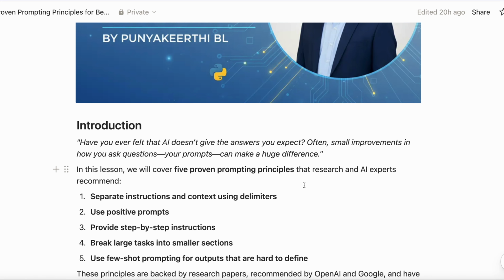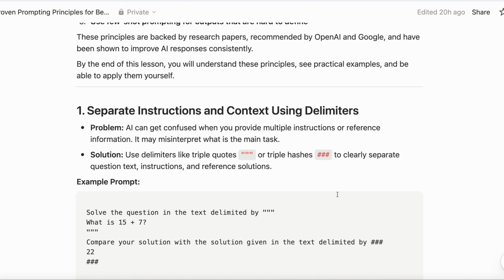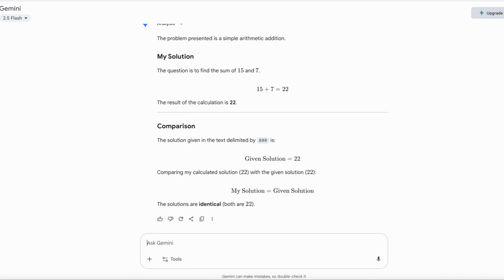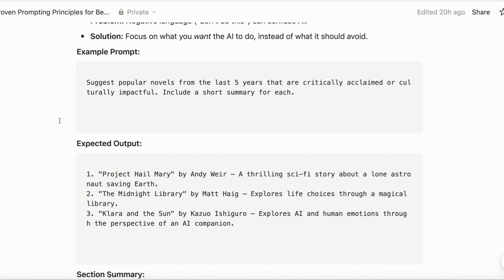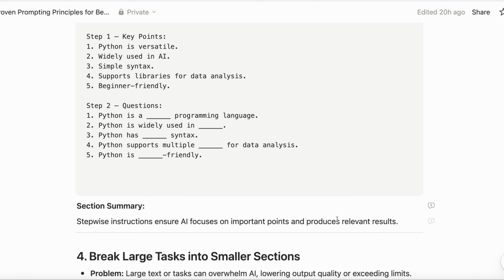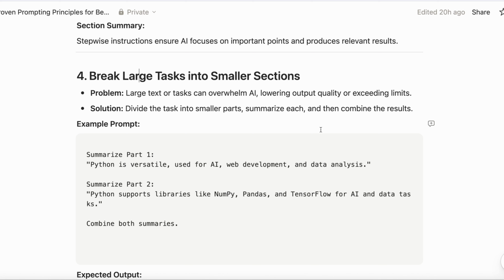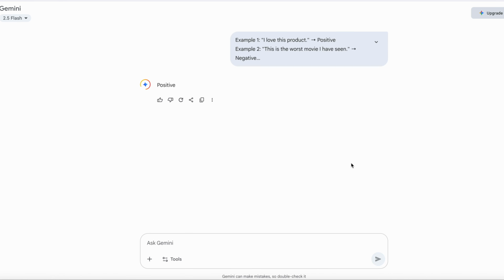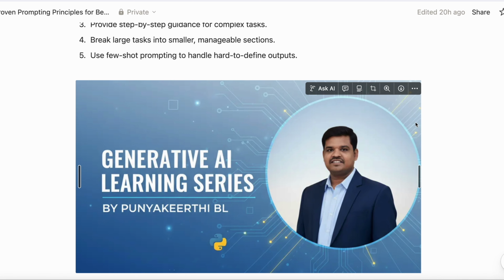Proven Prompting Principles for Better AI Responses | Generative AI Learning Series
Welcome to Generative AI Learning Series, a professional learning series by Punyakeerthi BL.

In this video, we explore 5 proven prompting principles that can significantly improve the quality of responses from AI tools like ChatGPT and Gemini. These practices are backed by research and recommended by experts at OpenAI and Google.

🔑 What you’ll learn in this video:

How to use delimiters to clearly separate instructions and context
Why positive prompts give better results than negative ones
How to guide AI with step-by-step instructions
The importance of breaking large tasks into smaller sections
How to apply few-shot prompting for hard-to-define outputs

Whether you are a beginner or an AI enthusiast, these principles will help you craft smarter prompts and achieve better results.